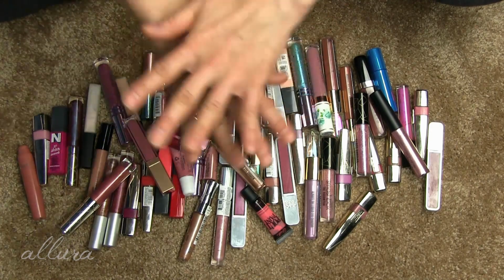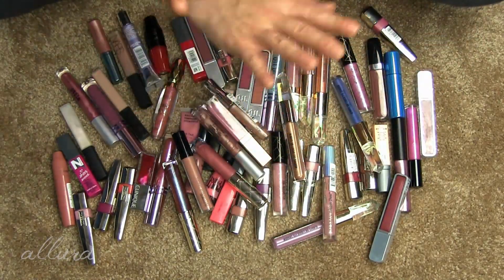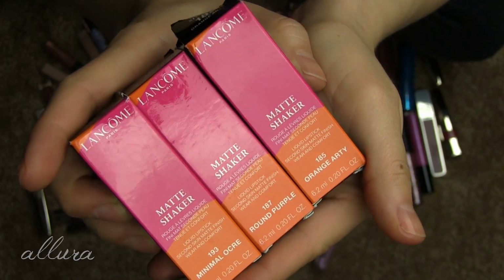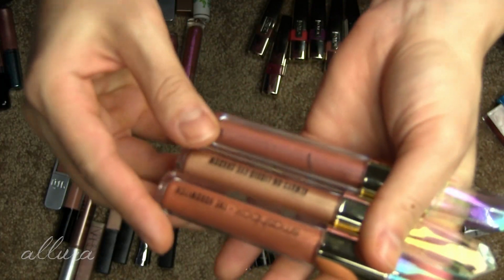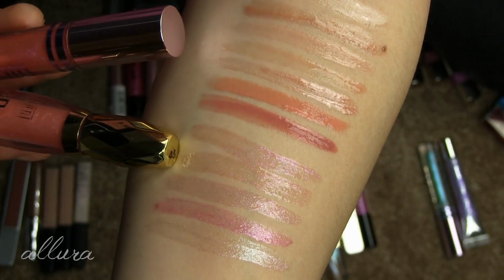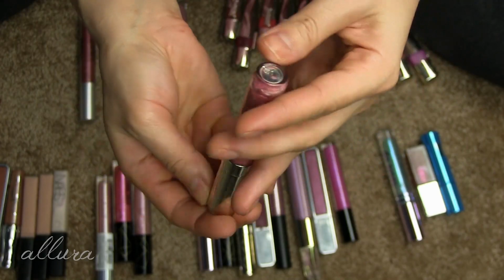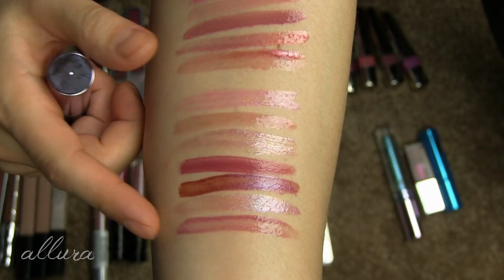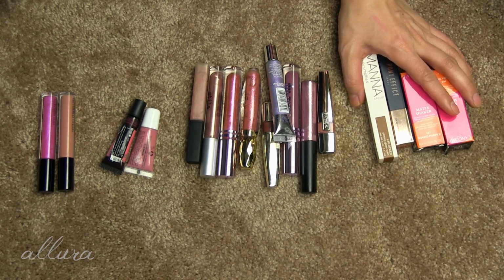Lipgloss DECLUTTER - What to Keep? What to Toss?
I don't have a ton of lipglosses, but the ones I like, I REALLY like!